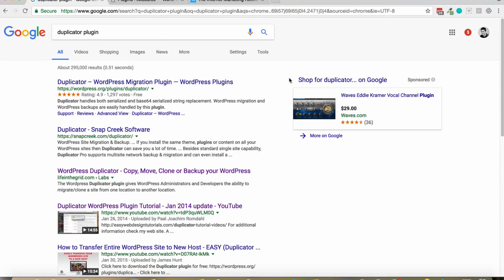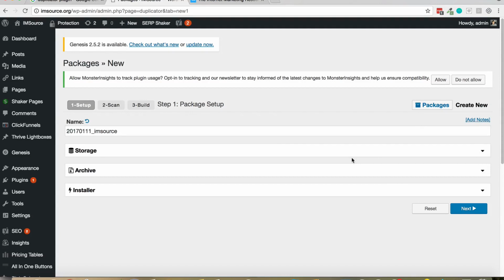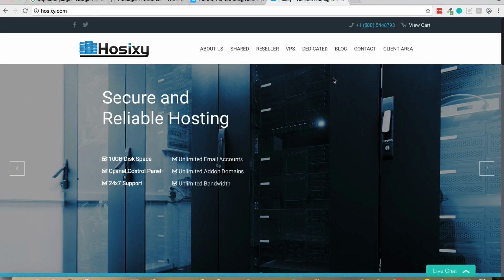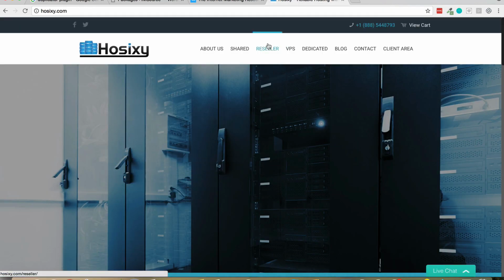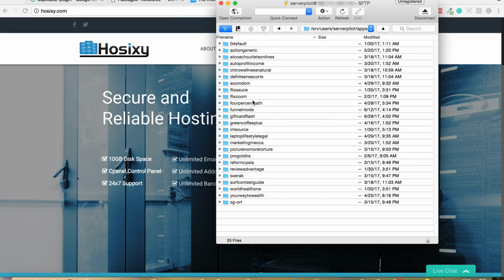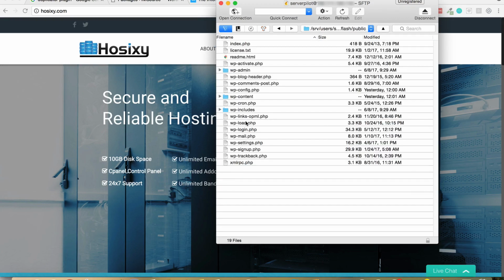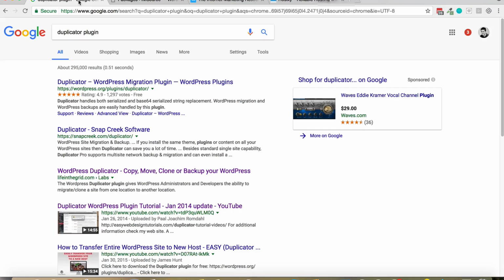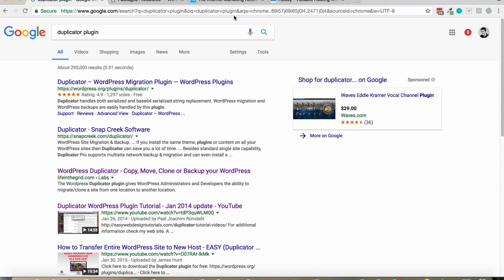R4M A SEO M9 1.11